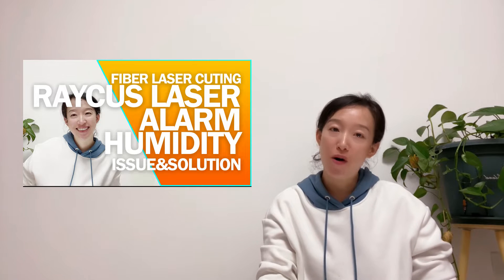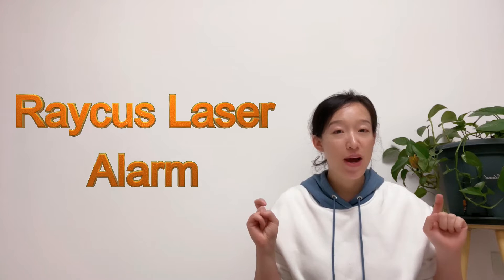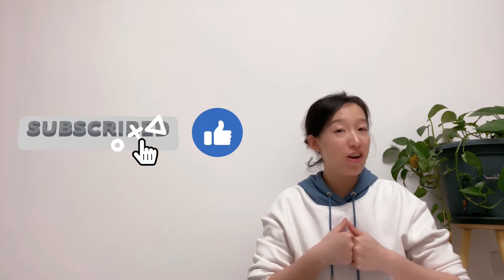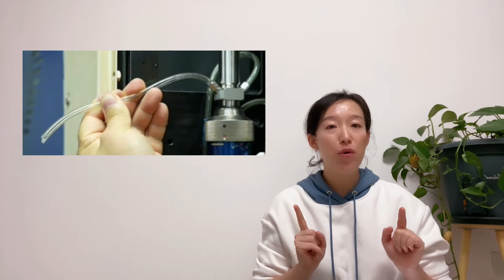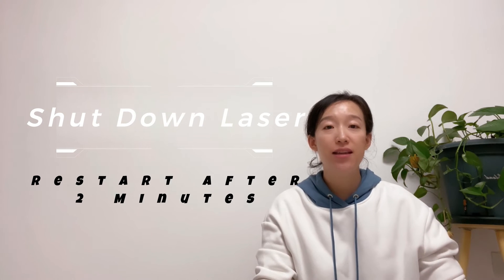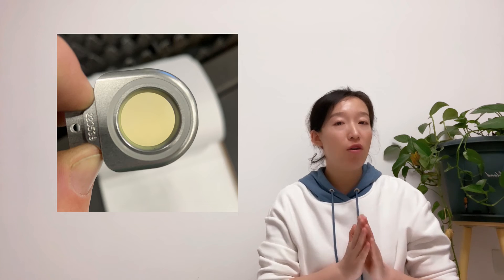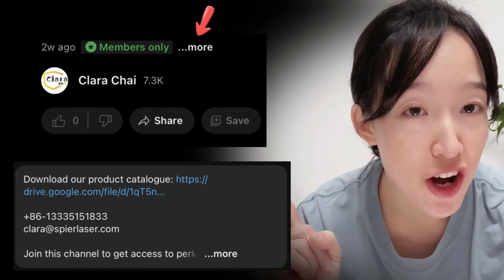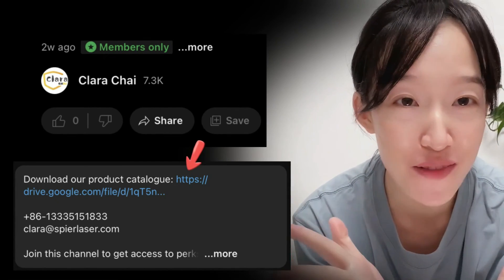Raycus Laser Alarm: Cable High Temperature | Laser Cutting Problems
The video tells laser cutting problems of Raycus laser alarm: Cable High Temperature. You could find the issues and solutions in this video.

Hi, Clara here, last week, we talked about the Raycus alarm on humility and dew point. Today we are going to continue telling a solution of Raycus laser problem. It is the alarm of fiber high temperature. You can find the issue and corresponding solution in this video. Let’s get started.

First of all, to reiterate the premise, whether it is your machine or laser, as long as it is within the warranty period, please contact your supplier for help and solutions as soon as possible. Don't look for similar questions and answers online and try to figure it out on your own. Personally, I don't think it's a good idea.

If there are alarms showing that temperature of the monitoring board No. 7 detection unit 4 is high and abnormal or the thermistor has a high temperature or the temperature of the output cable is high and abnormal, we can get the solutions by following steps.

1: Check whether the water circulation for fiber cable is blocked or volume meets requirements. We can turn off chiller first and then remove the water hose of fiber cable, see the outlet water volume.

2: Restart the laser source after 2 minutes and see whether the alarm is still there.

3: We can check the temperature of output cable is in standard range, we can find it from the monitor. The standard temperature should be in the same range as water chiller.

4: If there are no alarms after restart the laser source, but after a while of cutting, the alarm appears again. We need to check whether there are black dots in red light. If there are no black dots, please check whether there is water in lenses. If there are black dots, please check the lenses, probably one or more lenses are damaged. Attention here, the lenses here are not only meaning protective lenses, but all. If you need more infors about lenses, please check this video up here.

That is all our topic today, hoping it will be helpful for you.